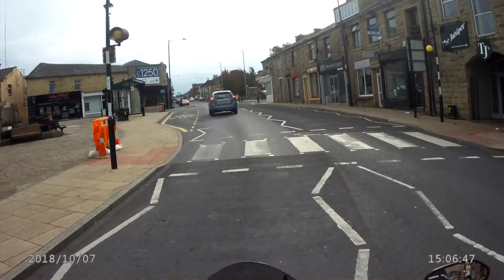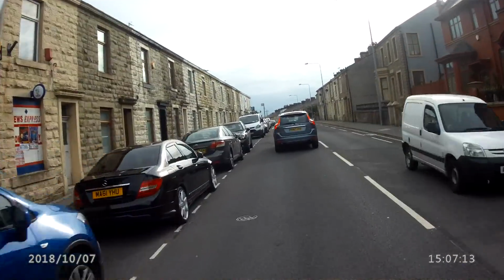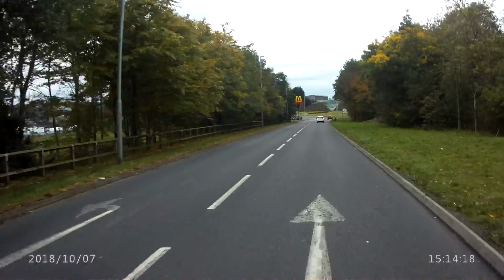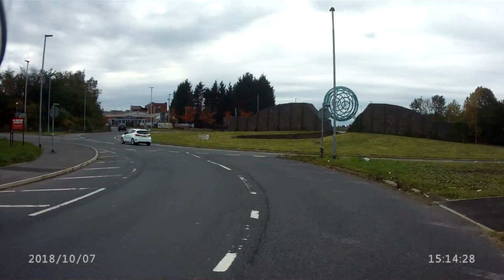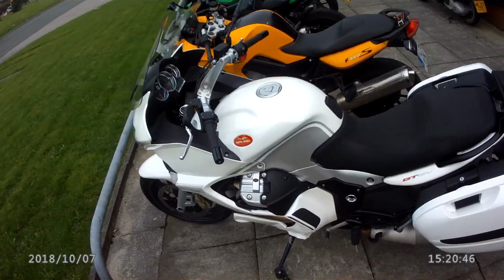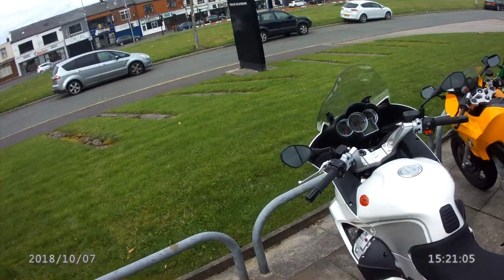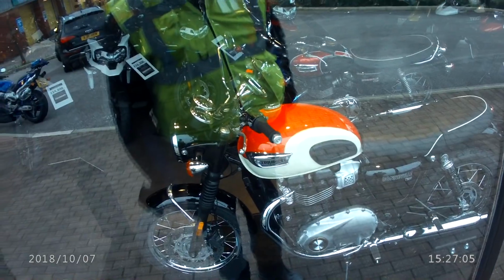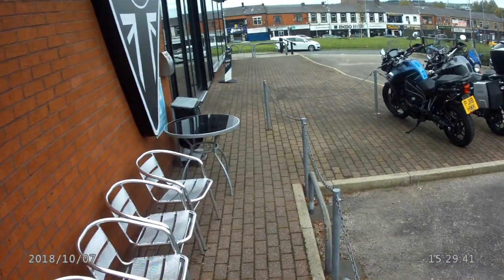...just a quick bike shop visit ....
...although there was another early morning rideout today , starting at 9am again - and heading to the Ponderosa Cafe in Wales - should I have got up at 7am and gone there ...?! Hmmmm - I think the only time I'd head to Wales would be for either a long weekend , or a 5 day touring holiday, looking around all the castles..and NOT a cafe !